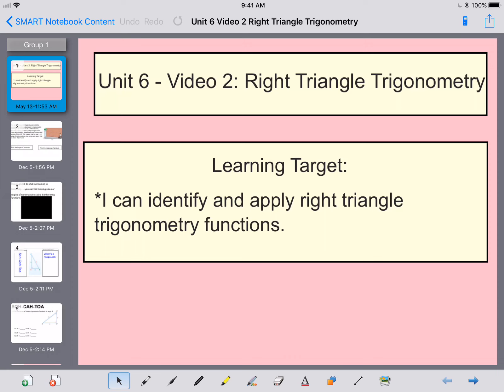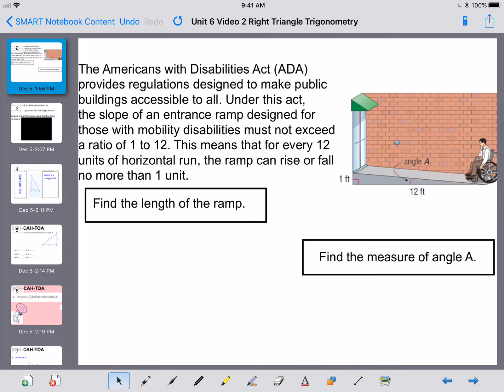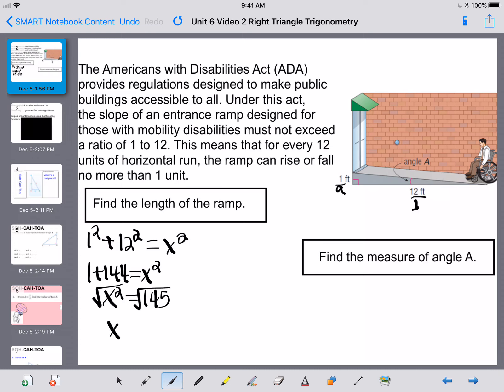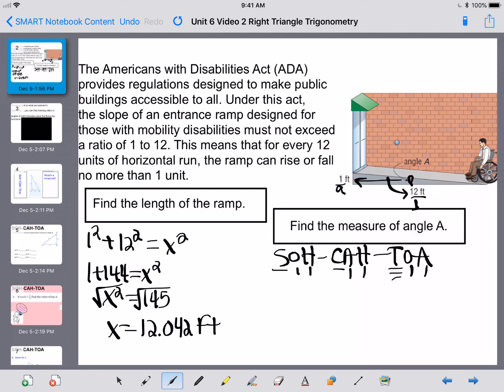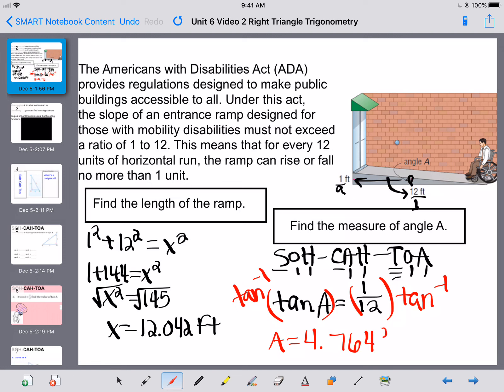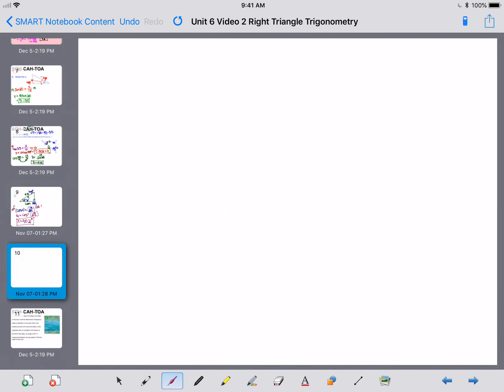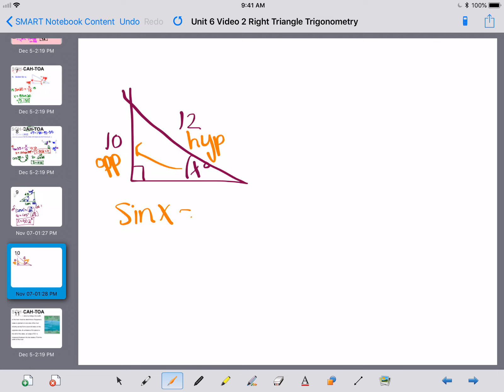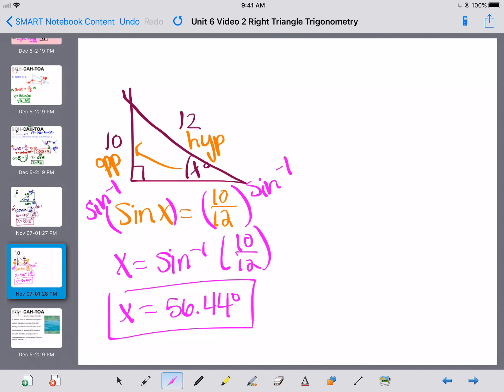Unit 6 Video 2 Right Triangle Trigonometry